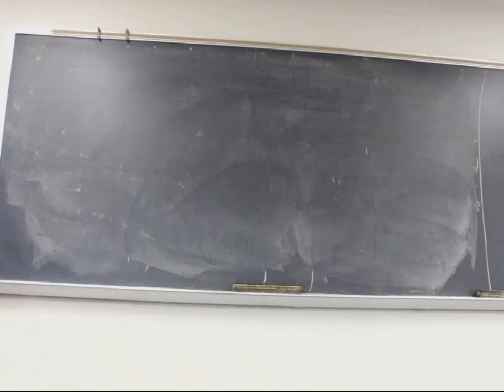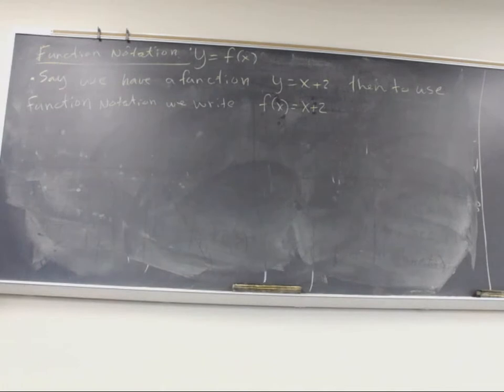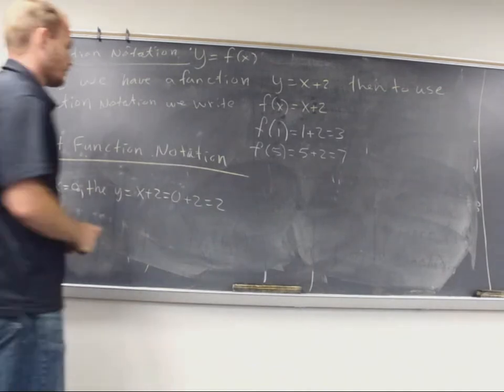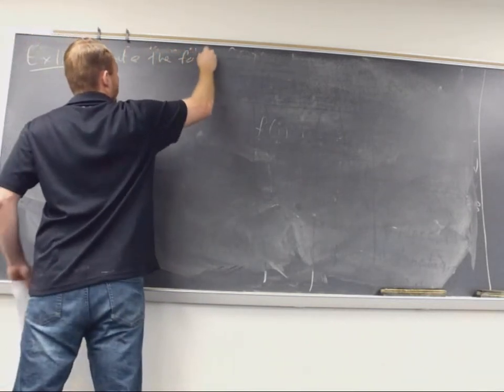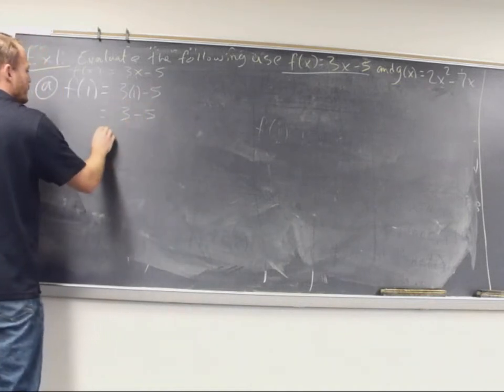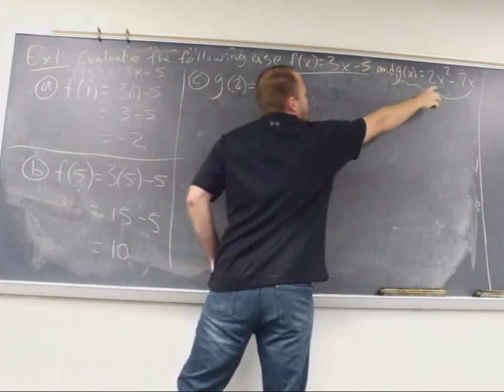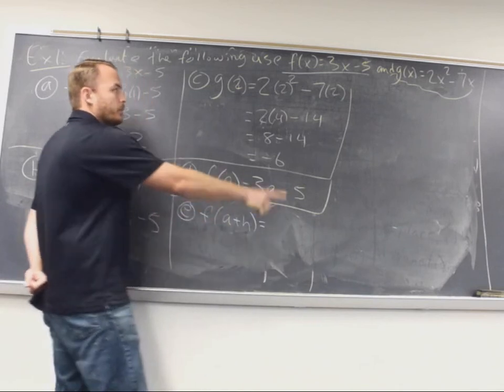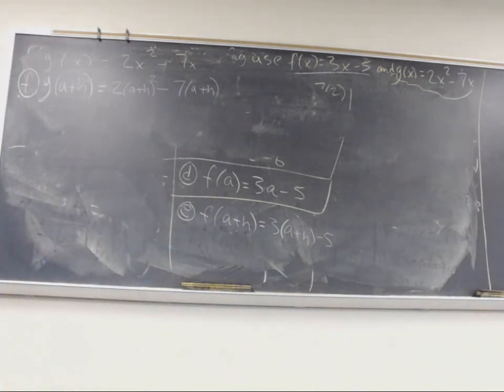Lecture 5 - Function Notation